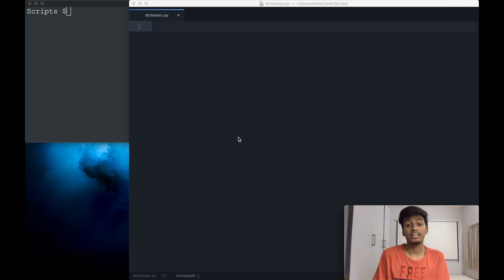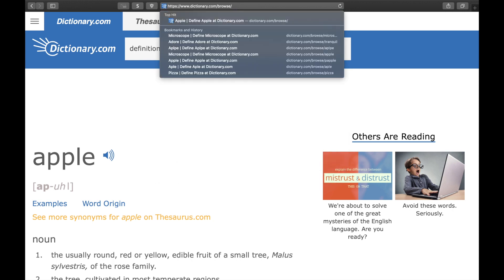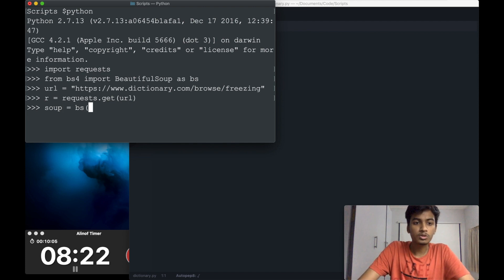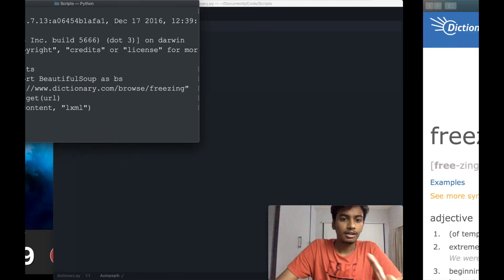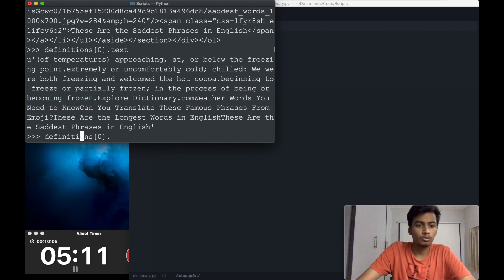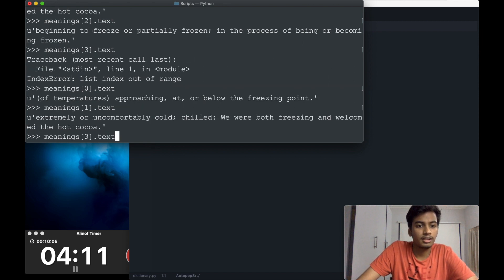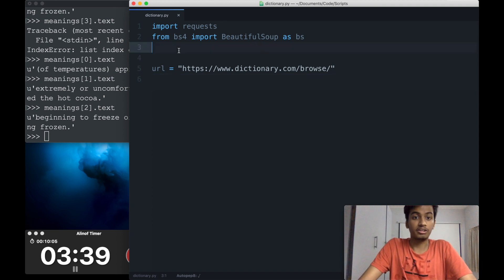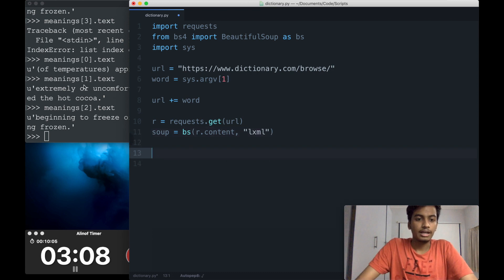Can I Code a Dictionary App in 10 minutes? | Web Scraping | Python | Challenge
In this video, I challenge myself to code within 10 minutes, a dictionary app which provides the user with the definition of a word. I used Web Scraping with Python to get the definitions and fashion a simple command line tool.